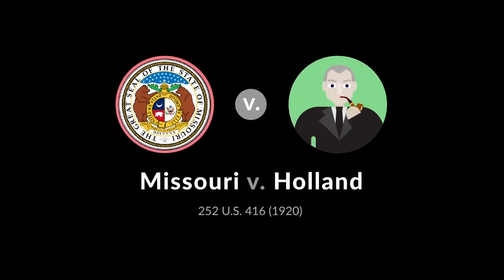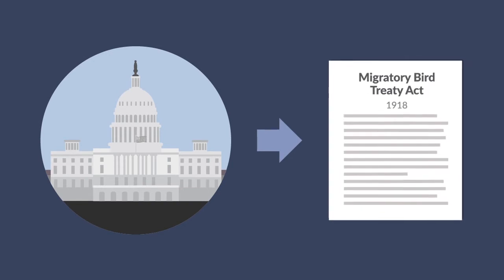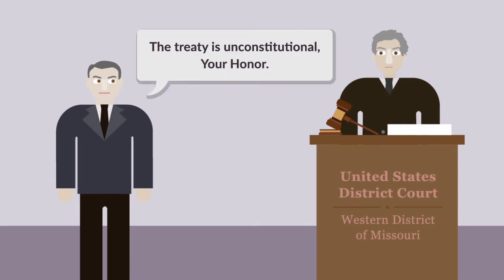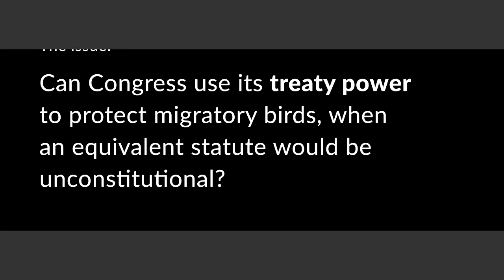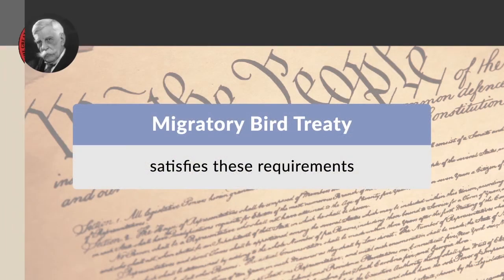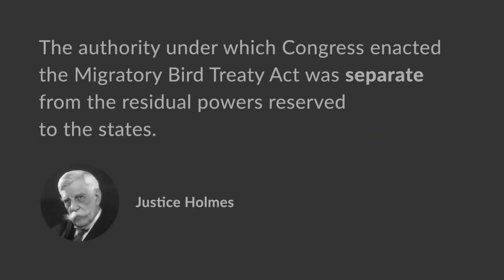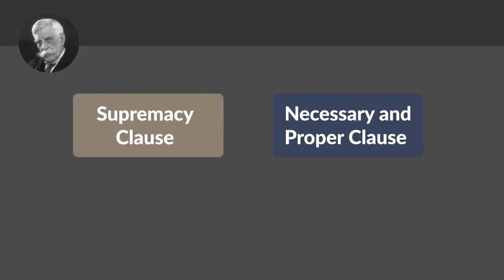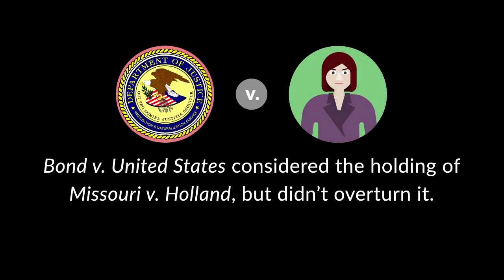Missouri v. Holland Case Brief Summary | Law Case Explained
Missouri v. Holland | 252 U.S. 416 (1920)
In Missouri versus Holland, the federal government’s treaty power flew strong when the United States Supreme Court upheld a statute that protected migratory birds.

In 1916, President Woodrow Wilson entered into a treaty with Great Britain that provided greater protection for migratory birds. To put the treaty into effect, Congress passed the Migratory Bird Treaty Act of 1918, which prohibited the killing, capturing, or selling of the migratory birds protected by the treaty.

Want more details on this case? Get the rule of law, issues, holding and reasonings, and more case facts

Have Questions about this Case?